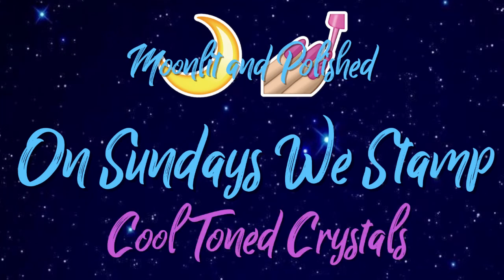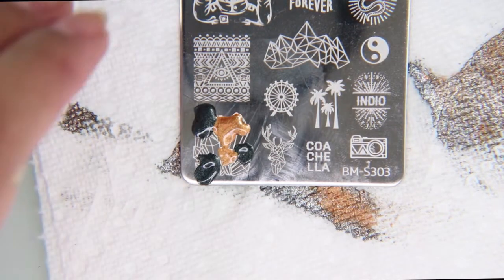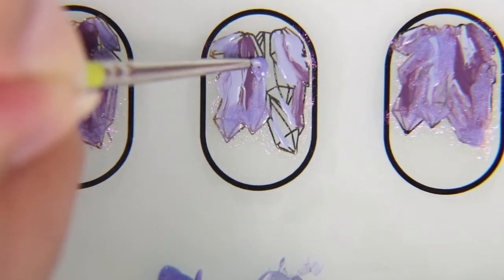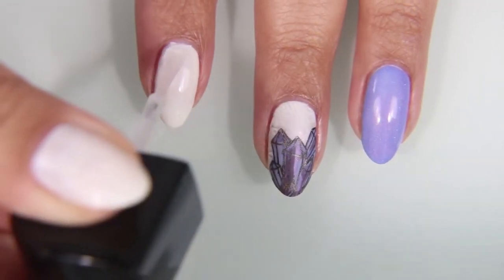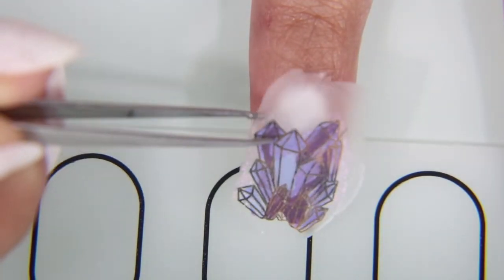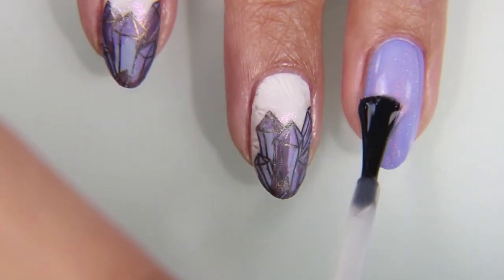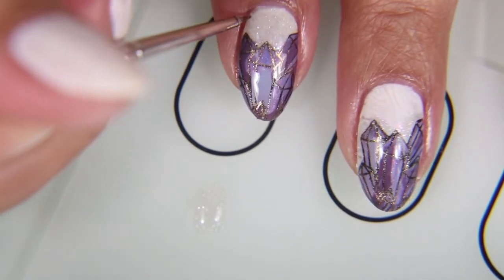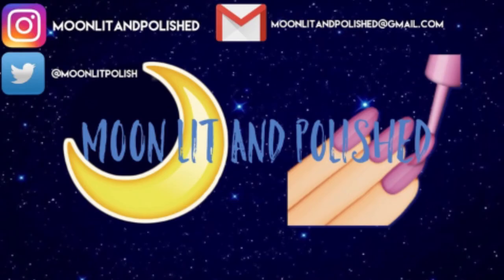OSWS: Cool toned Crystal nails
🌙 Today’s Episode 💅🏽
Hey guy! In today’s episode I paint these gorgeous cool toned crystal nails.

🌙 Moonlit Merch! 💅🏽

Things I 💗
Gel Soak off clips $9.99
Nail Lamp $26.99

1. I am not a professional. My opinions are that of an amateur who enjoys doing her nails at home. (I hate that I have to add this because I think it is fairly obvious. But it is relevant information and important.)

 2. I don’t want you guys to hurt yourselves. Please, read and follow the instructions given with any product you buy that you are unfamiliar with.

3. No one is going to pay me for my opinion. My opinion is not for sale…but make me an offer (That was sarcasm, in case you were wondering). They are just links to the sites where I purchased the products in the video. (Unless they were sold out on that site, then I try to provide a secondary link.)